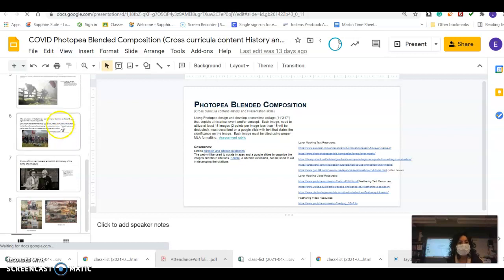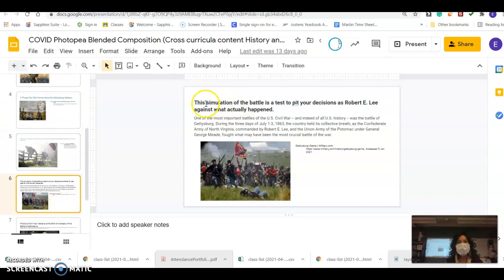Blended Histroy Composition 4/22